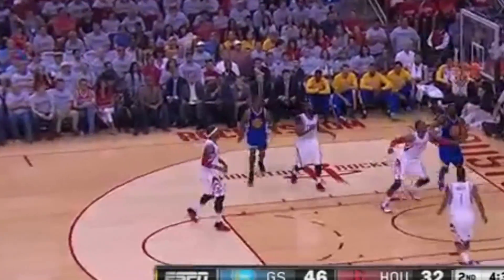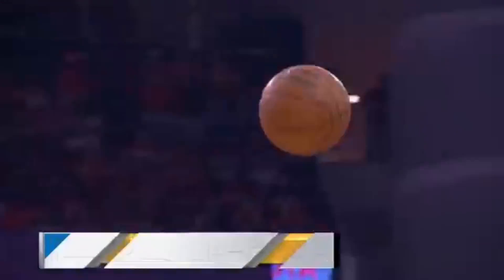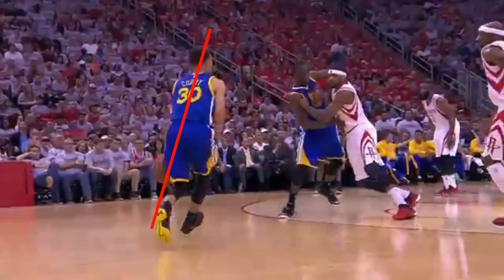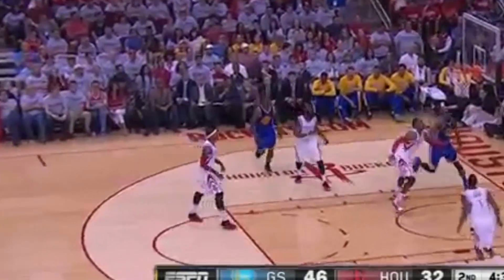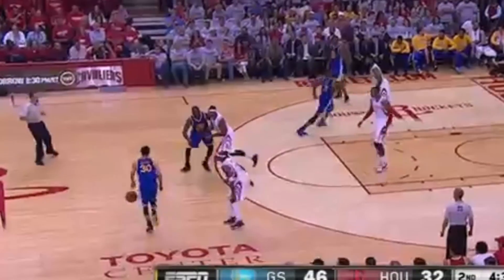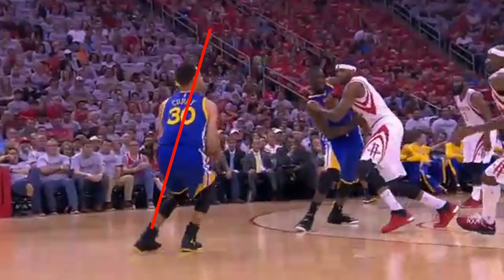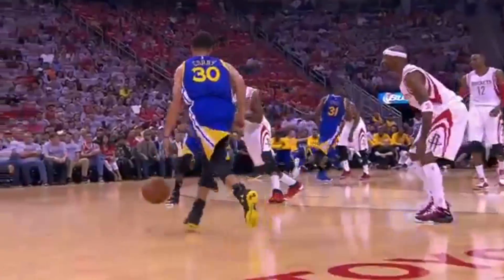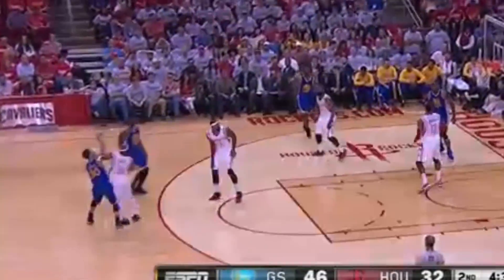Steph Curry NBA Record 3 Physics